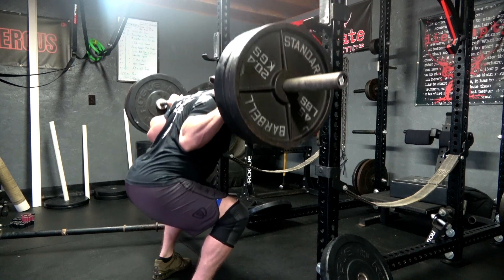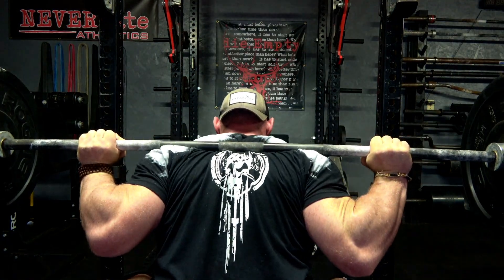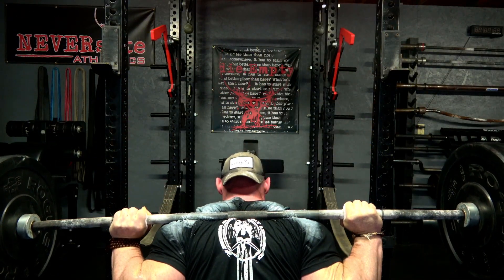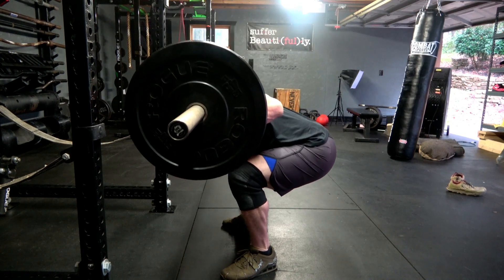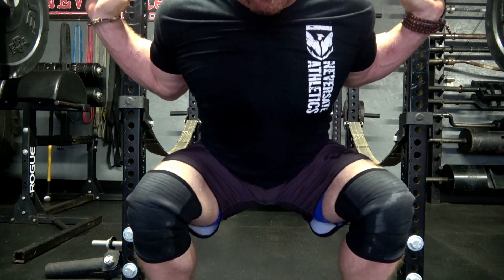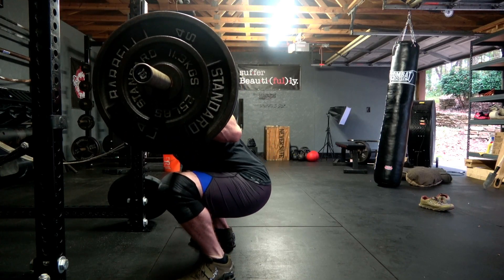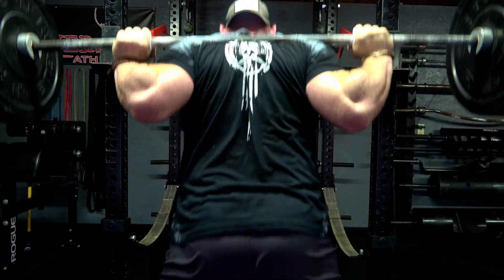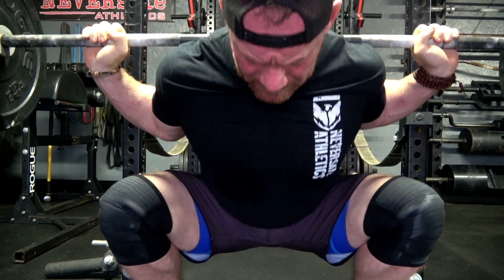SIMPLE SQUAT DEPTH FIX!!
Link to My Supplement Page (Using it Supports the Channel): 1stPhorm.com/NEVERsate

MEAL REPLACEMENT